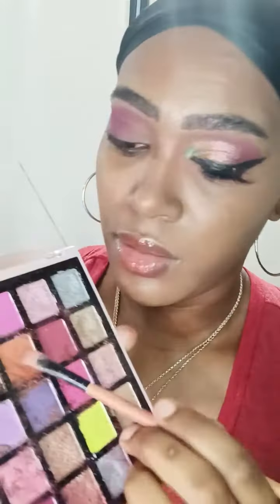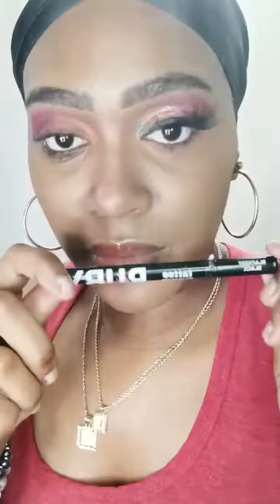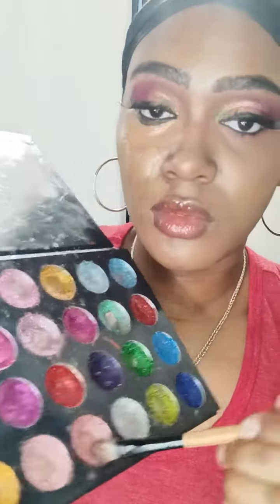SOFT GLAM CUT CREASE TUTORIAL ✨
Welcome back to ModestTransformationbyCeleste

Sistar The Queen Cleopatra Inspired 30 colors shadow palette

Magic Collection Scarlett 25 colors shadow palette